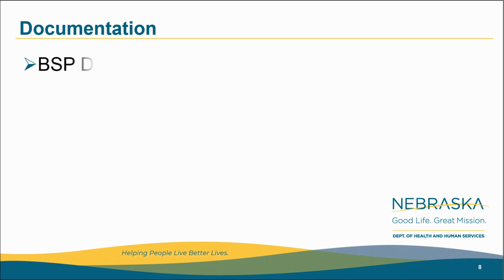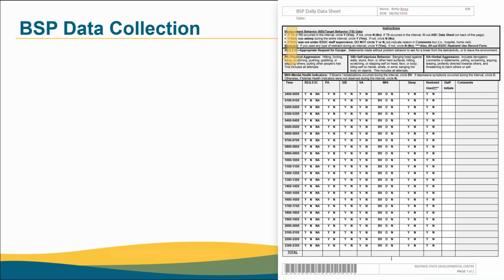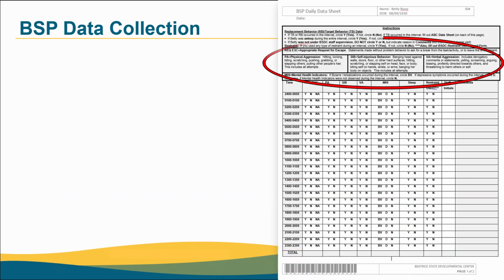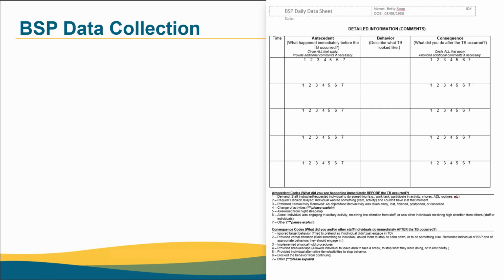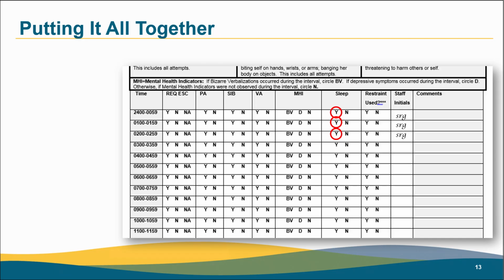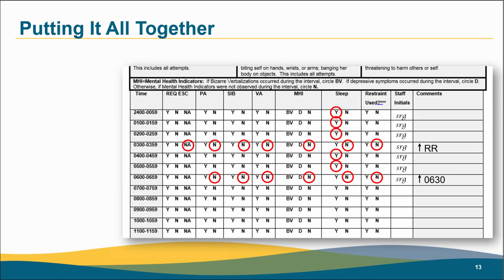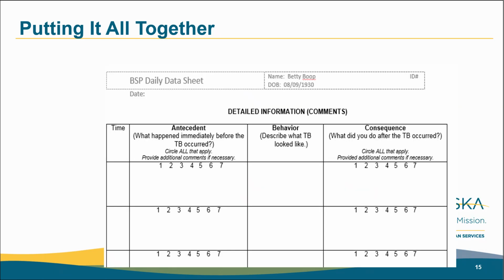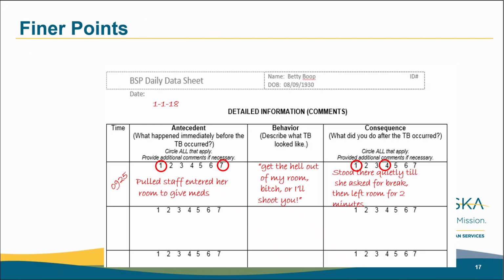BSP PPT part 2